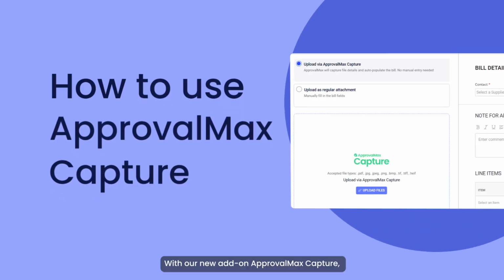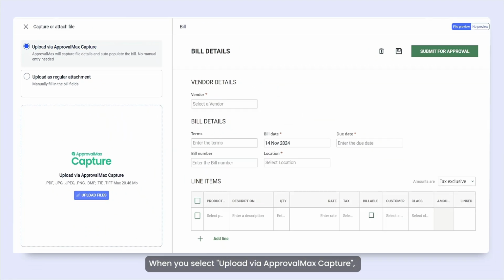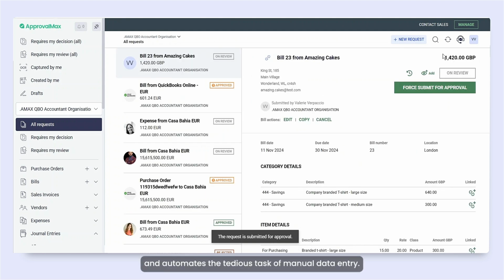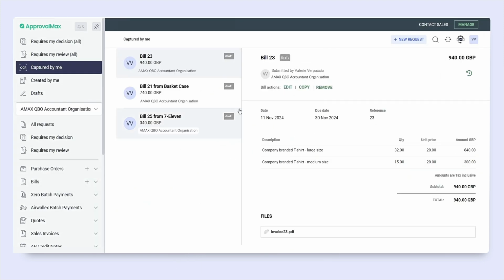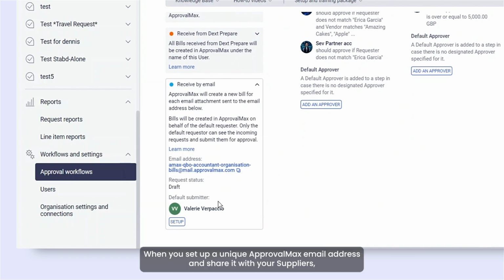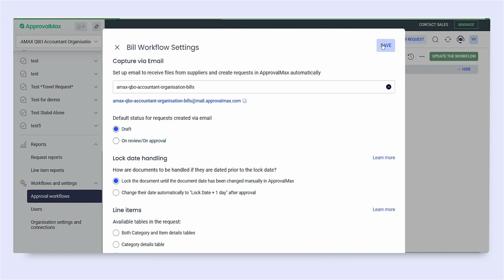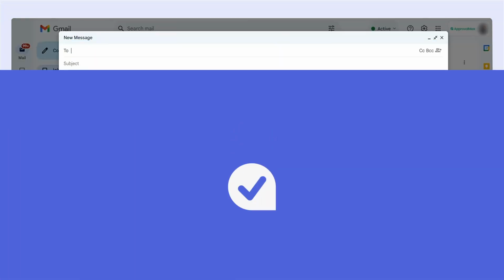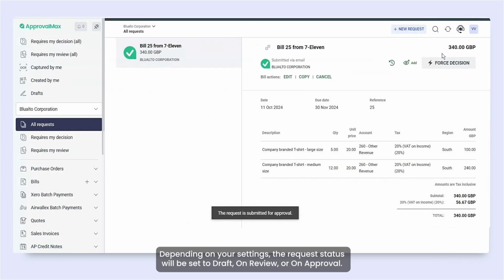How to use ApprovalMax Capture for QuickBooks Online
The how-to video defines the process for using ApprovalMax Capture in Quickbooks Online